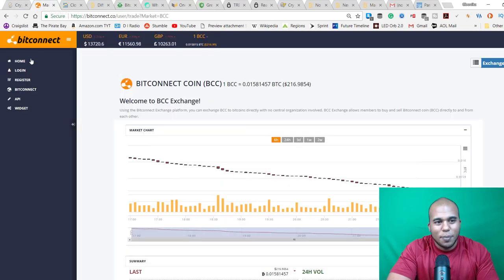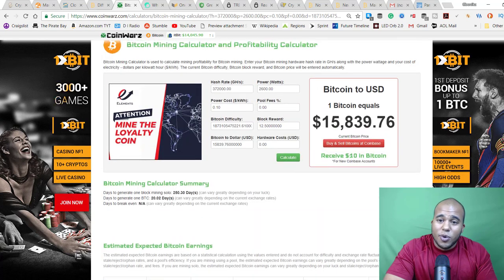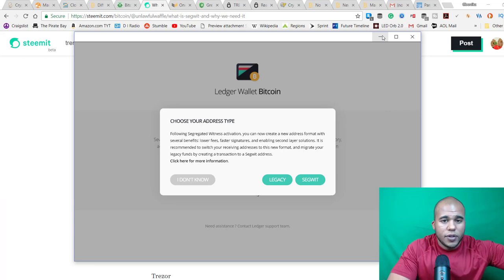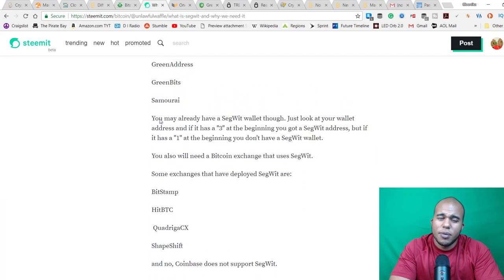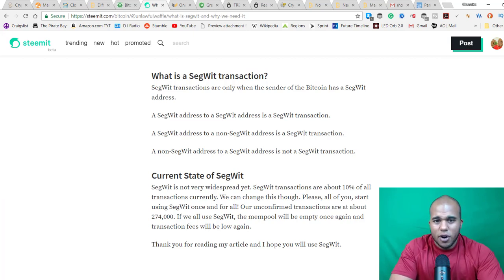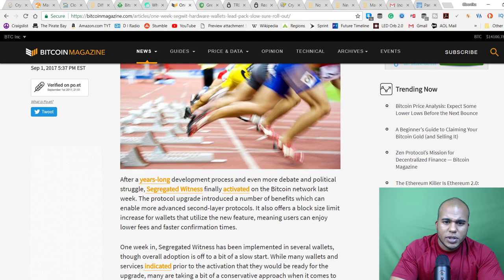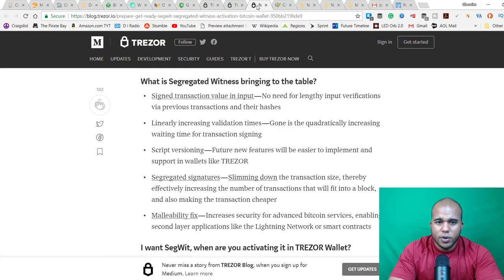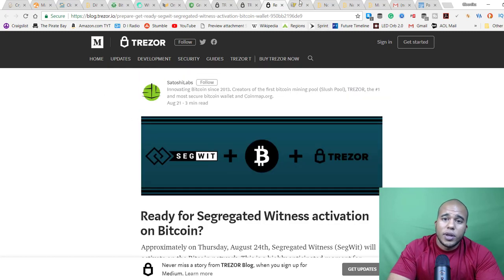What Is Segwit & How to Use it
The views and opinions on this channel are collected researched and express with the aim of informing anyone willing listen. All comments are welcome and appreciated. Bitcoin can be purchased in person by peer to peer purchases or through currency exchanges and online wallets. I am NOT a financial advisor, I am sharing with you my experience and expecting you to do your research about the topic.